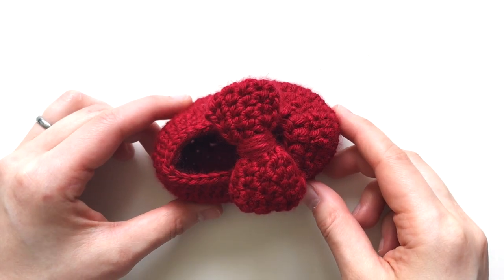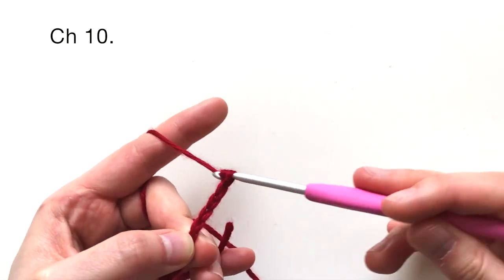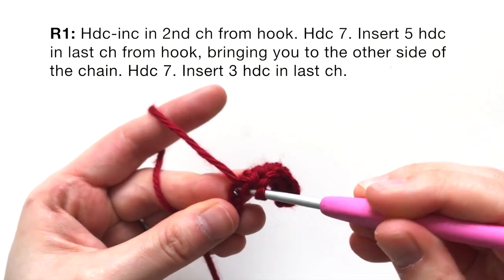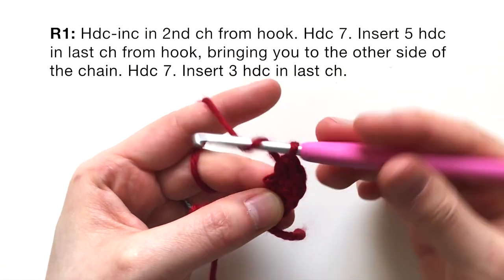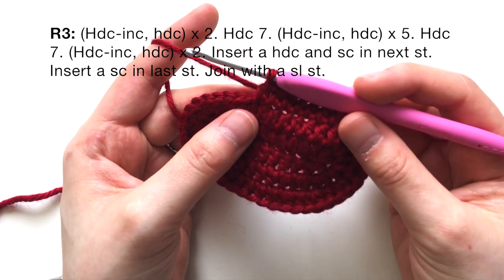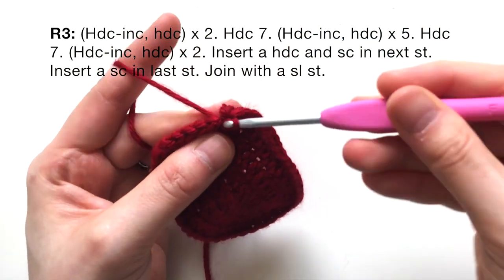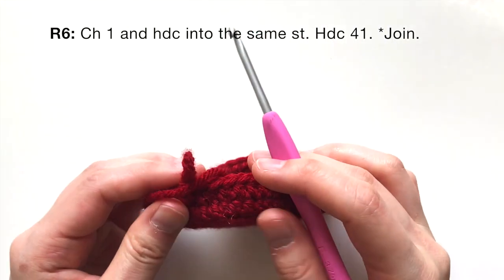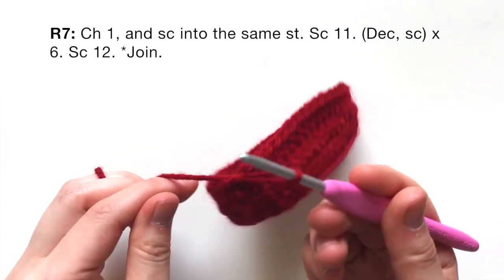Crochet Baby Mary Jane Shoes with Bow || Easy DIY Tutorial + Free Crochet Pattern for Beginners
Learn how to crochet an adorable pair of baby shoes with my easy, start-to-finish and step-by-step video tutorial!  This design features the Mary Jane style with a cute bow centered on the strap, giving it a classic, sweet, and feminine look.  Be sure to check out the free written pattern links below to follow along with the written instructions, see the materials list, and more!

***Want to make it a SET?  These shoes go along with my Ribbed Baby Turban Hat or Velvet Baby Turban Hat patterns which are also FREE, beginner-friendly, and have matching bows too!

Free written pattern links:
1.) Baby Mary Janes with Bow

(All proceeds go towards my materials budget for more pattern designs and tutorials!)

ABOUT:
The Baby Mary Janes with Bow pattern provides instructions for crocheting a classic and feminine pair of soft booties for infants, newborns, and babies from 0 to 3 months of age.  These Mary Jane shoes are quick and easy to work up, yet it maintains a very sweet and elegant look.  While this is a beginner-friendly crochet pattern, there are many ways to customize this footwear, such as using different yarn colors or adding embellishments (e.g., buttons, flowers) to make it unique.  This makes the perfect handmade gift for expecting mothers, baby showers, and newborn babies!